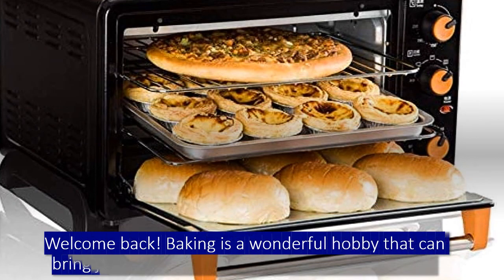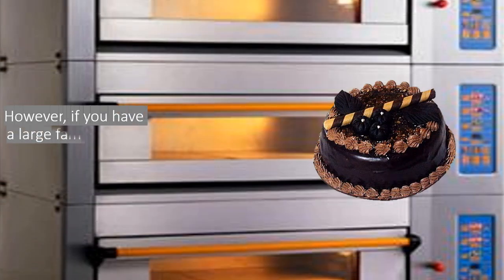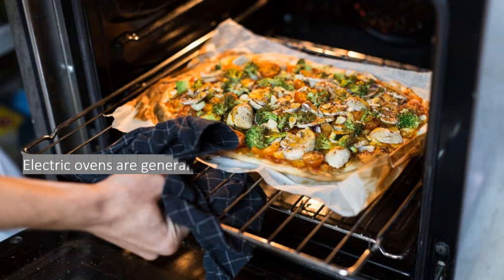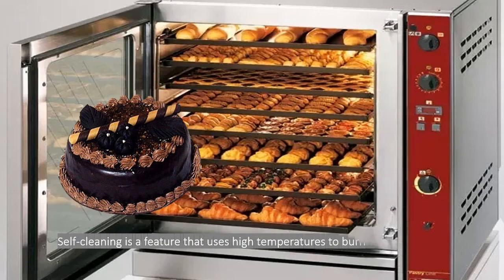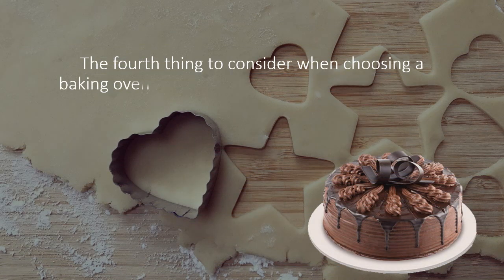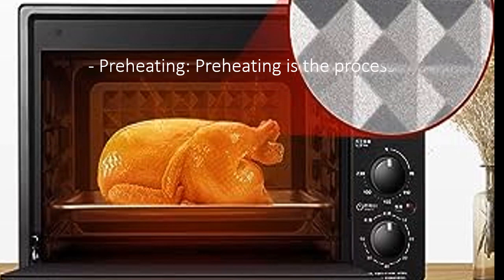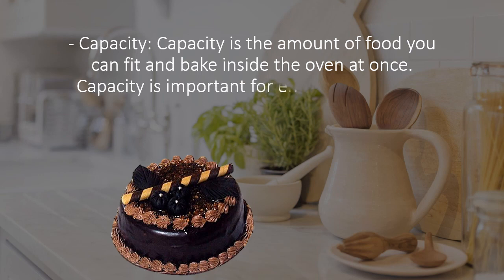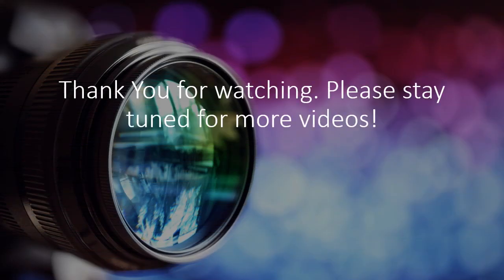A Comprehensive Guide to Choosing the Perfect Baking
A Comprehensive Guide to Choosing the Perfect Baking Oven for Your Home
Welcome back! Baking is a wonderful hobby that can bring joy, creativity and delicious treats to your life.
But to bake well, you need the right equipment, and one of the most important pieces of equipment is the oven.
The oven is where the magic happens, where your dough transforms into bread, your batter becomes cake, and your cookies get crispy and chewy.
But how do you choose the perfect baking oven for your home? There are many factors to consider, such as size, type, features, price, and performance.
In this blog post, we will guide you through the process of choosing the perfect baking oven for your home, so you can enjoy baking with confidence and ease.
The first thing to consider when choosing a baking oven is the size. You need to make sure that the oven fits in your kitchen space, and that it has enough capacity to bake the amount of food you want. The size of the oven is measured in cubic feet, which indicates how much volume it can hold.
The average size of a baking oven is around 5 cubic feet, which can fit a standard 9x13 inch baking pan or a 12-inch pizza.
However, if you have a large family or like to bake in bulk, you may want to opt for a larger oven, such as 6 or 7 cubic feet, which can fit multiple pans or larger items.
On the other hand, if you have a small kitchen or live alone, you may prefer a smaller oven, such as 3 or 4 cubic feet, which can save space and energy.
The next thing to consider when choosing a baking oven is the type. There are two main types of ovens: gas and electric. Gas ovens use natural gas or propane to heat up the oven cavity, while electric ovens use electricity to heat up heating elements. Both types have their pros and cons, depending on your preference and availability.
Gas ovens are generally cheaper to operate than electric ovens, as gas is usually less expensive than electricity. Gas ovens also heat up faster and provide more even heat distribution, which can result in better browning and crisping of baked goods.
However, gas ovens can be harder to install and maintain, as they require a gas line and ventilation. Gas ovens can also have hot spots and temperature fluctuations, which can affect the consistency and quality of baked goods.
Electric ovens are generally easier to install and maintain than gas ovens, as they only require an electrical outlet and no ventilation. Electric ovens also offer more precise temperature control and more features, such as convection, self-cleaning and steam functions.
However, electric ovens are usually more expensive to operate than gas ovens, as electricity is usually more costly than gas. Electric ovens also take longer to heat up and provide less even heat distribution, which can result in uneven browning and drying of baked goods.
The third thing to consider when choosing a baking oven is the features. There are many features that can enhance your baking experience and results, such as:
Convection is a feature that uses a fan to circulate hot air energy consumptinside the oven cavity, creating a uniform temperature and reducing hot spots. Convection can help you bake faster, more evenly and with less ion.
Convection can also improve the texture and appearance of baked goods, such as making them more moist, fluffy and crispy.
Self-cleaning is a feature that uses high temperatures to burn off any food residue or grease inside the oven cavity, leaving it clean and shiny.
Self-cleaning can save you time and effort from scrubbing and scraping your oven manually. Self-cleaning can also prevent odors and smoke from affecting your baked goods.
Steam is a feature that injects steam into the oven cavity during baking, creating a humid environment that prevents drying out and cracking of baked goods.
Steam can also enhance the flavor and color of baked goods, such as making them more aromatic, tender, and golden.
Broil is a feature that uses intense heat from the top heating element to brown and crisp the surface of baked goods. Broil can be used to finish off baked goods that need some extra browning or caramelization, such as pies, cakes or cheese toppings.
Timer is a feature that allows you to set a specific time for your baking process to start or end automatically.
The timer can help you avoid overbaking or underbaking your baked goods by alerting you when they are done or turning off the oven when they reach the desired doneness.
The fourth thing to consider when choosing a baking oven is the price. The price of a baking oven depends on many factors, such as size, type, features, brand, and quality.
The average price range of a baking oven is between Rs. 2000 and Rs.20000, but it can go higher or lower depending on your budget and needs.
Generally, the larger, more advanced, and more reputable the oven is, the more expensive it will be.